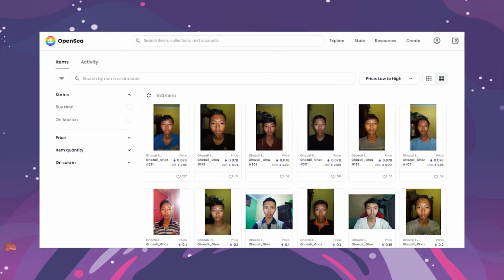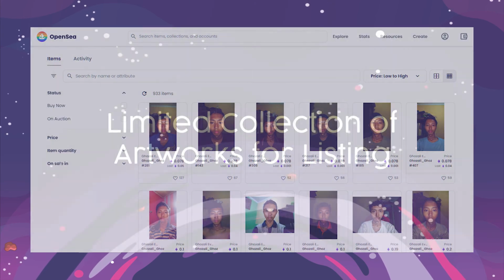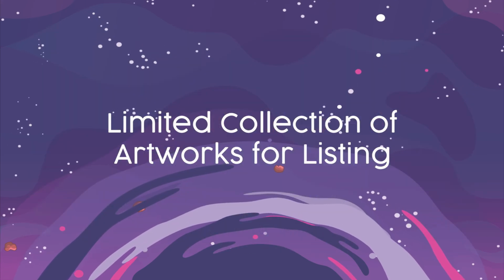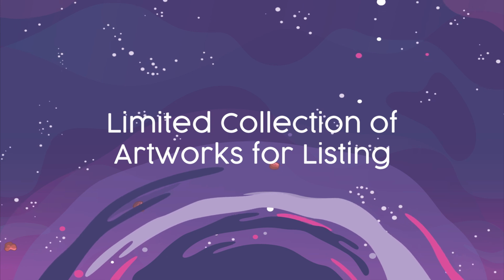Conceptualization | Basics of NFT Chapter 3 | Lonely AstroBears Space Agency